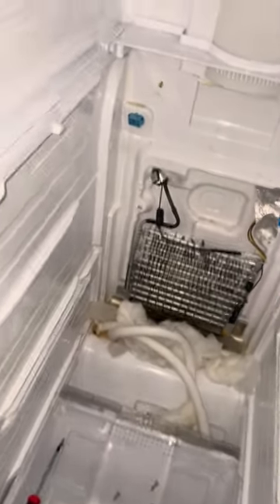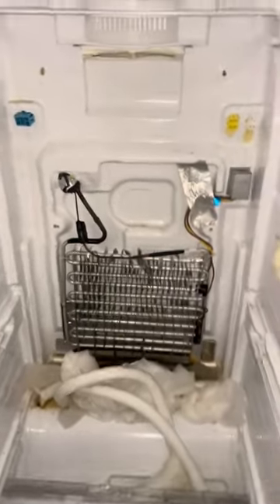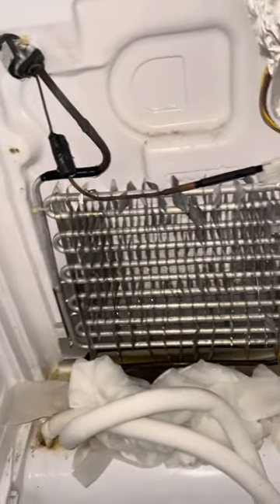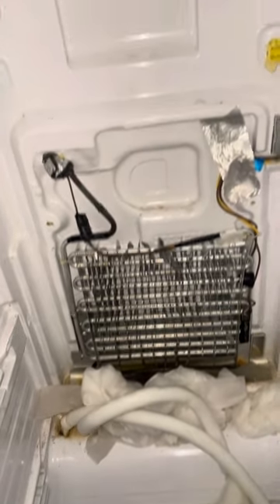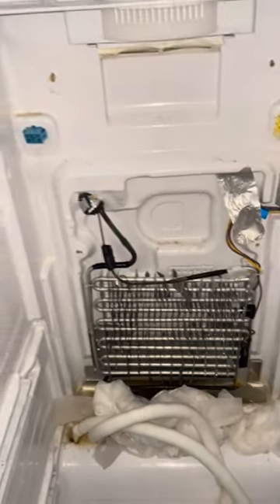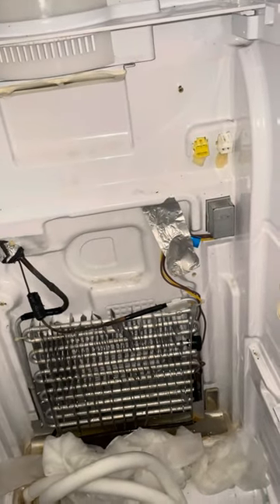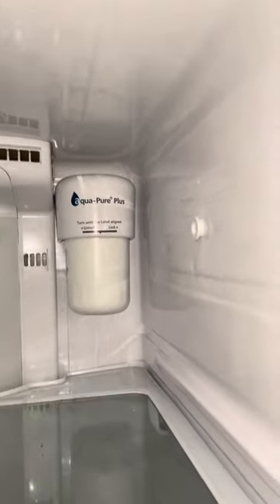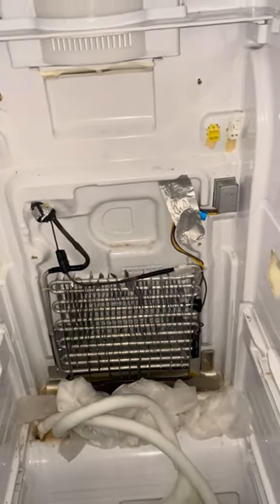Samsung French door refrigerator evaporator fan, cooling cool heater repair